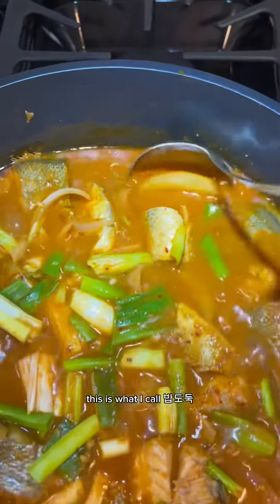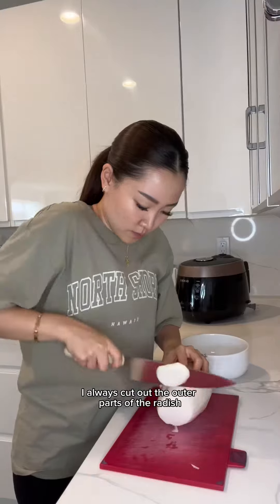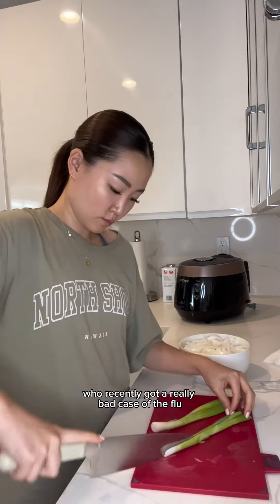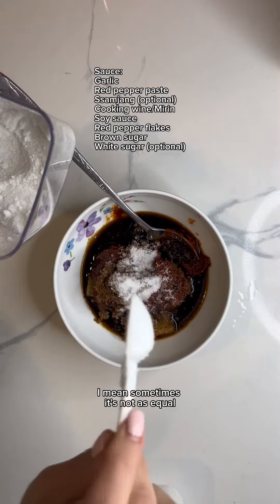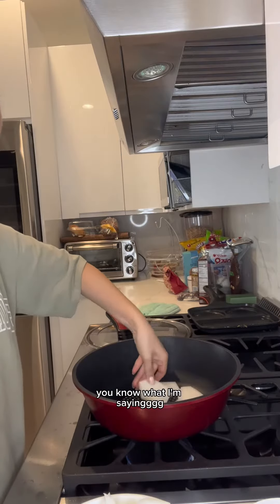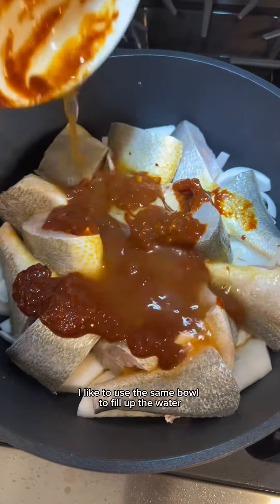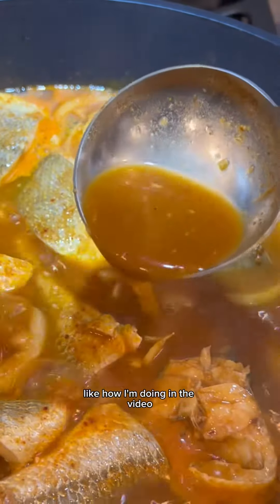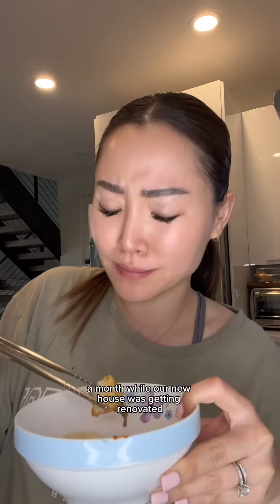Korean Braised Fish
Galchi Jorim is a popular Korean dish that I call ‘Rice Thief’ (밥도둑). It’s my all time favorite comfort food :)

More updates on my Tiktok & Instagram!